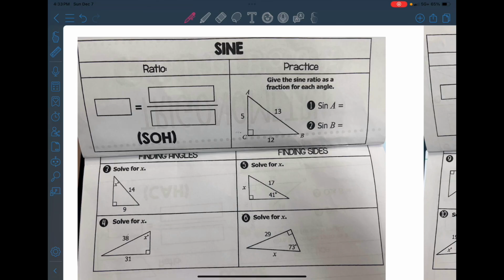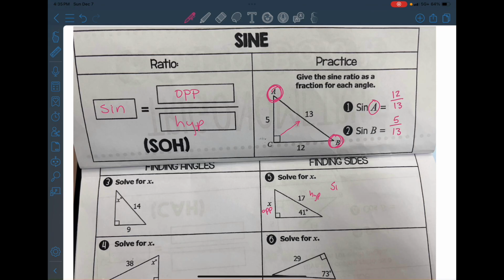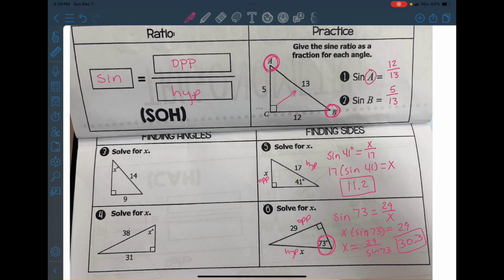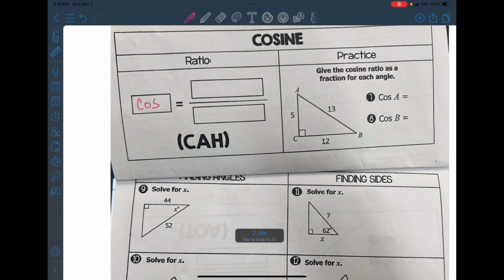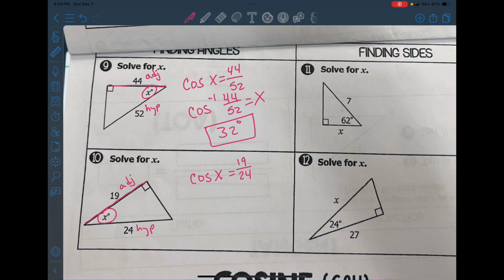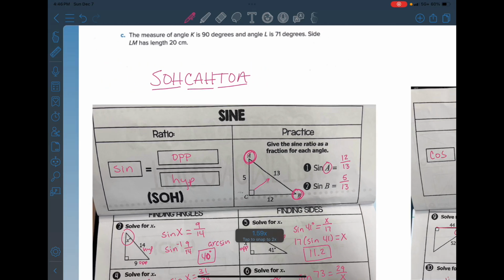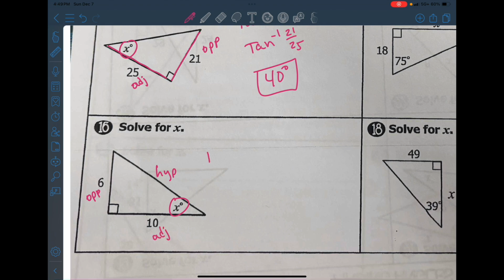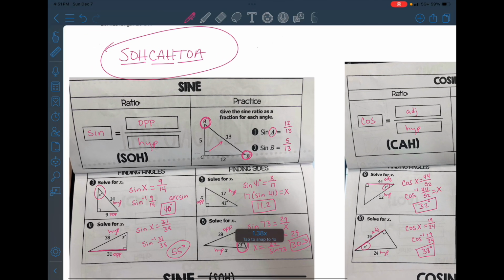Right triangle trig